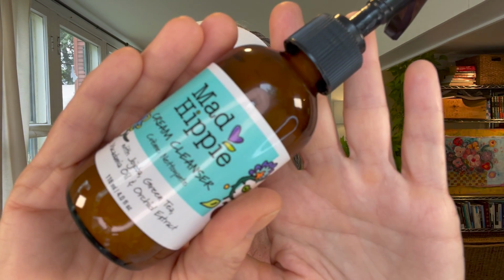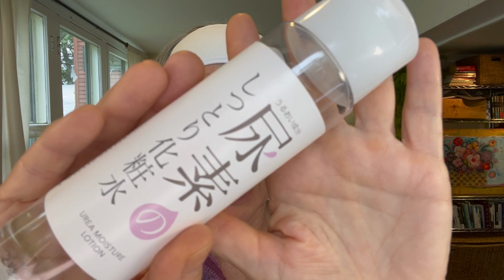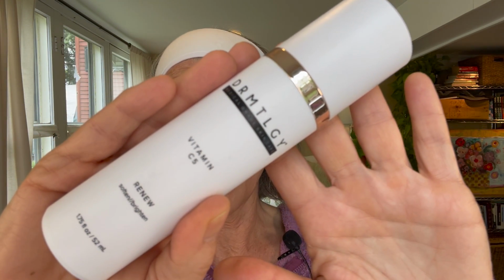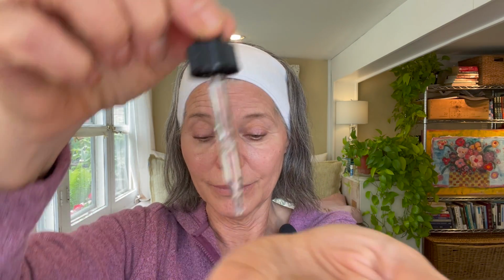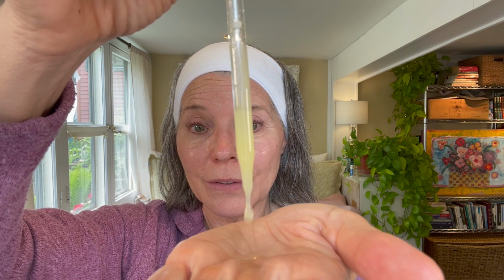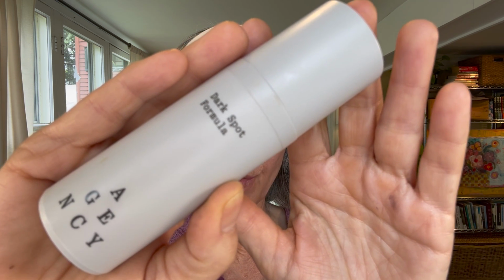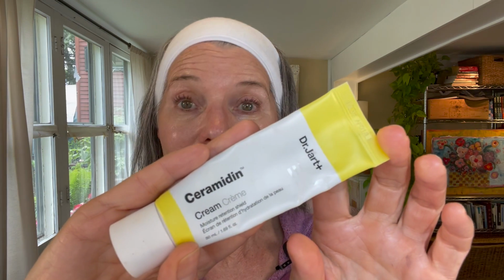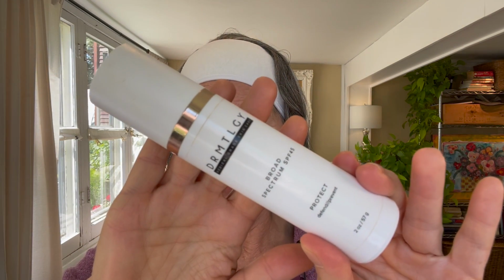Updated Anti Aging AM Skin Care Routine | Effective & Affordable Skin Care dry, aging skin over 50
Get the Glow! Updated AM Skin Care Routine.  Effective & Affordable Skin Care for dry aging skin over 50.

FAQ:
Age: 62
Skin Type: Dry/normal in summer; Very Dry in Autumn, and VERY, VERY dry in the winter.

⏰TIMESTAMPS⏰
00:00 Good Morning!
00:42 Goals for AM vs PM Skin Care
01:29 NuFace
01:58 De Puffing/Hydrating Eye Mask
03:17 Cleanse
04:39 Hydrating Toner
06:29 Vitamin C Antioxidant Serum
10:42 CoEnzymeQ10 Antioxidant Serum
12:15 Dark Spot Formula
13:39 Moisturizers
15:41 SPF
20:31 Thank you! Please share YOUR favorites!
21:20 Bozlee playing with his Bestie

Sukoyaka Suhada Urea Moisturizing Toner (currently out of stock at Amazon and Walmart but keep checking.  I have ordered without problem from Japanese Taste)
Dr. Jart's Ceramidin Cream:
Can Make Mermaid Sun Gel SPF 50 CLEAR

DRMTLGY FAVORITES:  Tinted SPFs, Vitamin C serum, C5 Cream, Needleless Serum and Peptide Night Cream:
**BK Beauty
**Sleep and Glow Pillow. TAMARA10%.

All products purchased by me unless indicated with ** which indicates I received in PR for review

It doesn't cost you anything extra and you are free to use the link or not as you choose. If you do use my links, I very much appreciate your support. 🙏